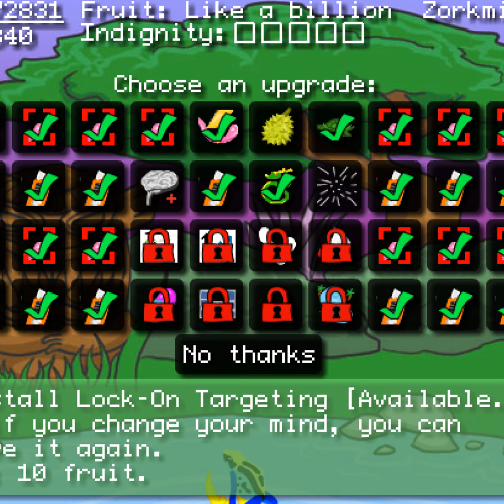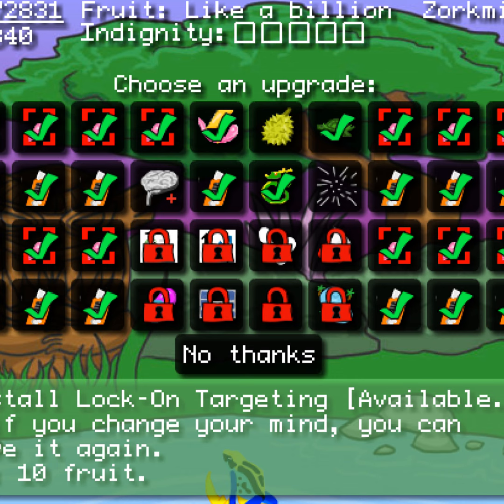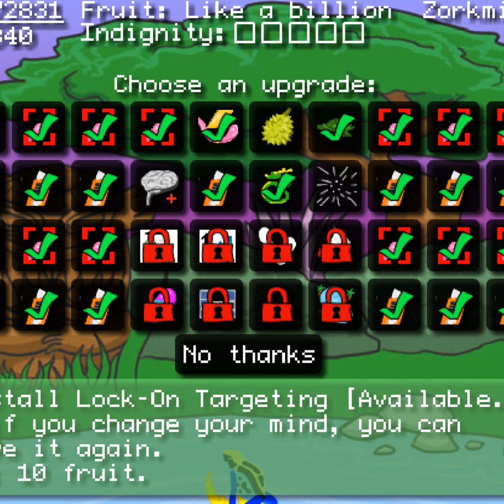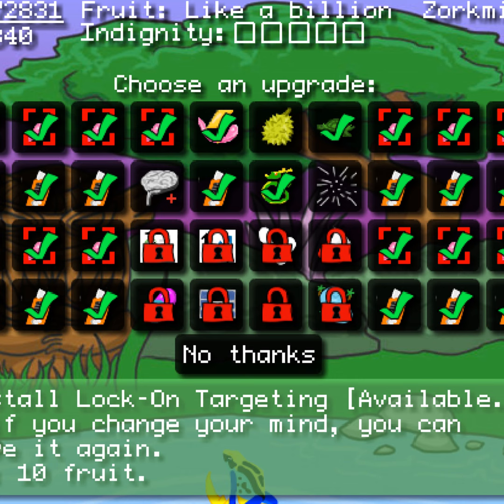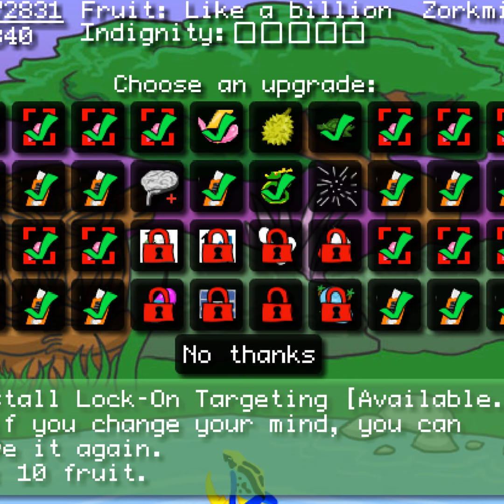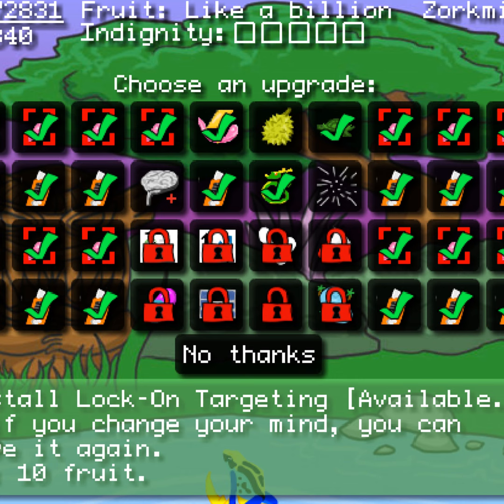Episode 14: Bubsy 3D / Frog Fractions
Nick and Gary talk about two browser based anti-game masterpieces. You can and should play them!